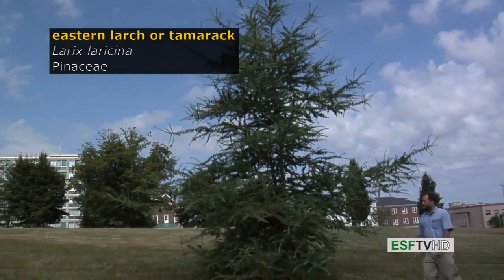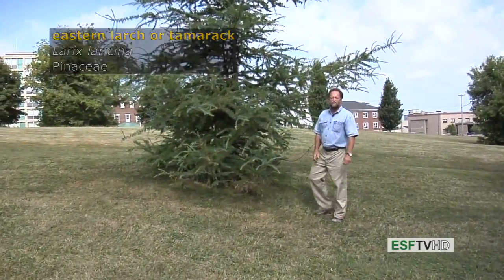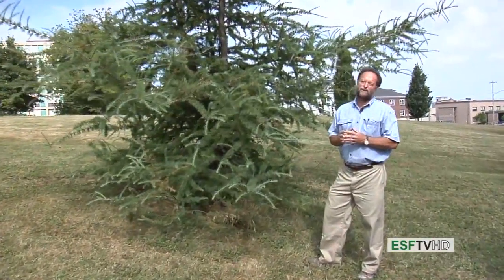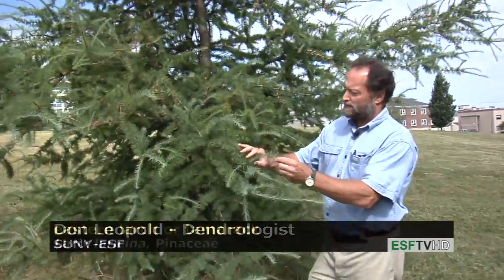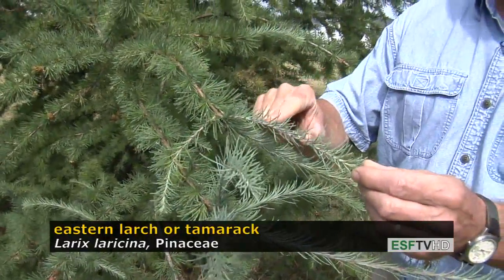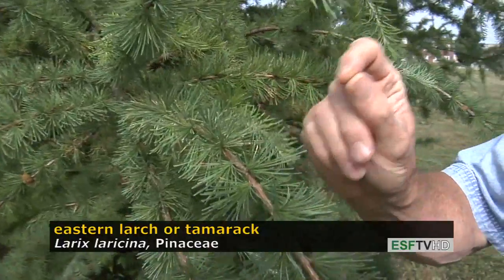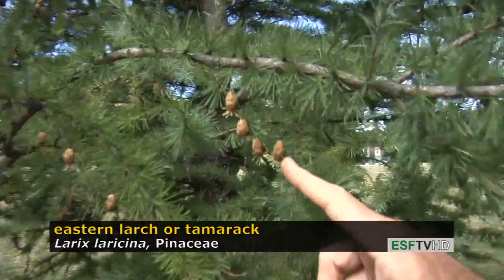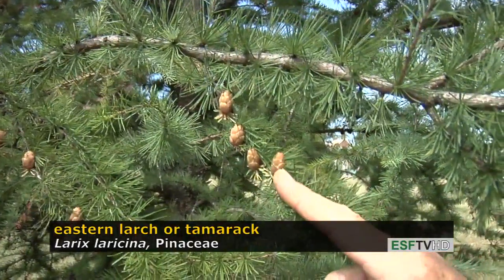Trees with Don Leopold - eastern larch or tamarack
Don Leopold demonstrates the characteristics of eastern larch or tamarack.